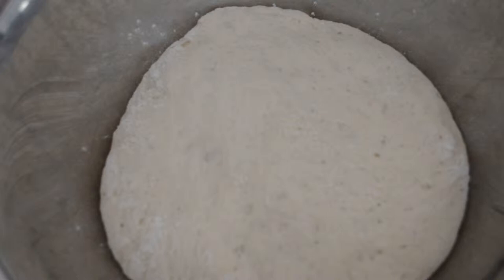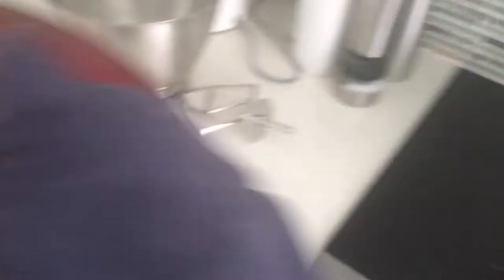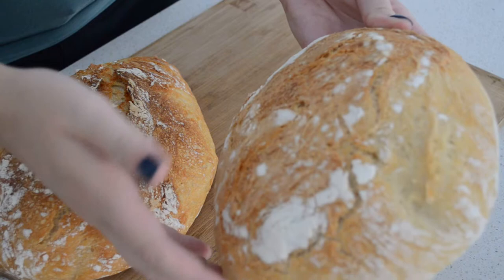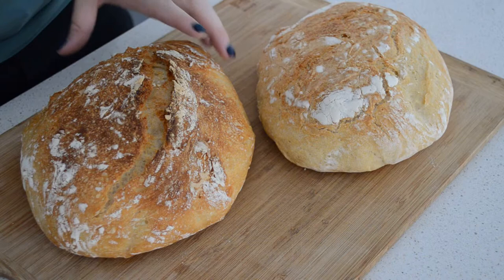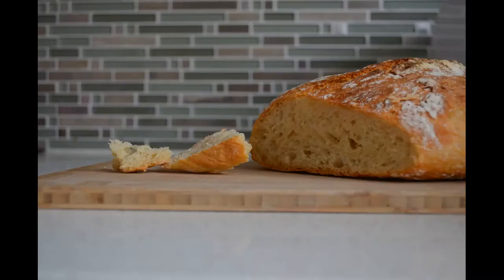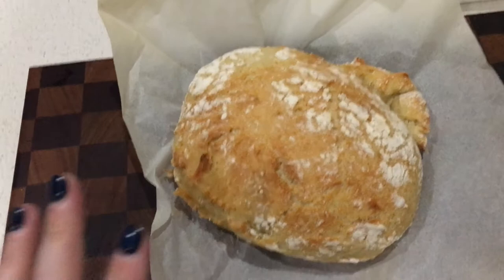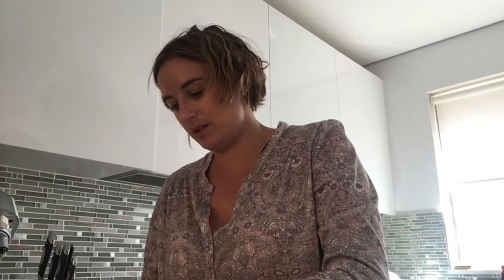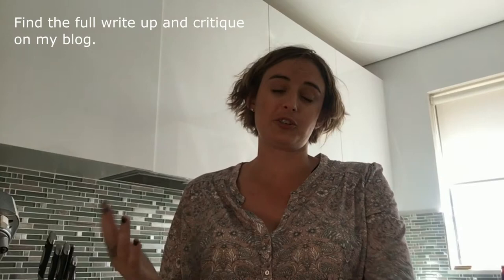Easy Crusty French Bread - Clem's Recipe Reviews' test on Life as a Strawberry's bread recipe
Check out my review on Life as a Strawberry's recipe for Easy Crusty French bread.